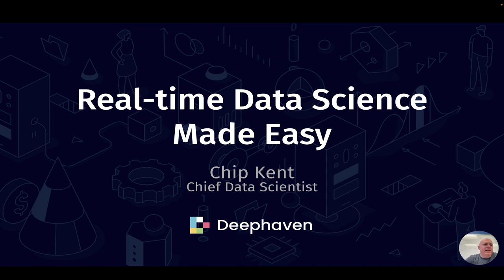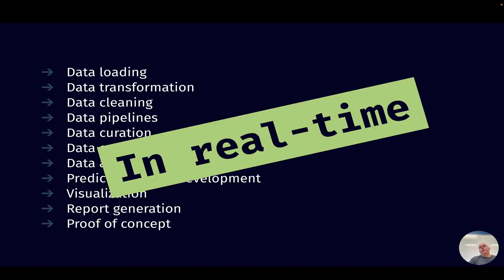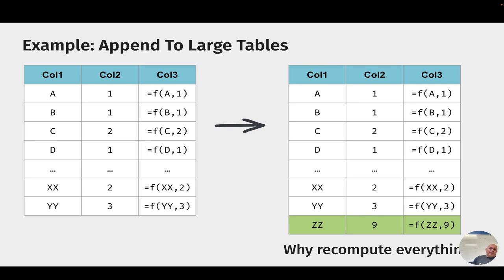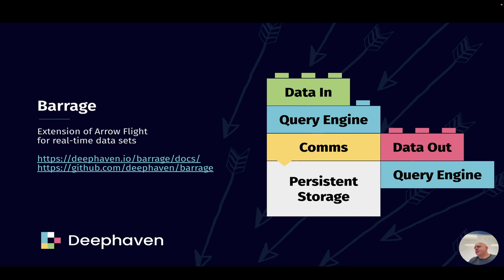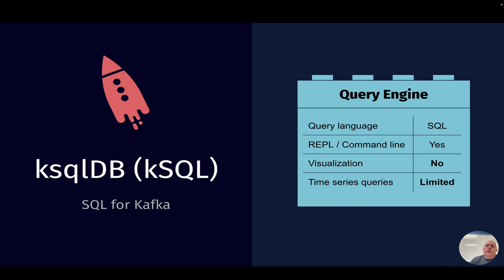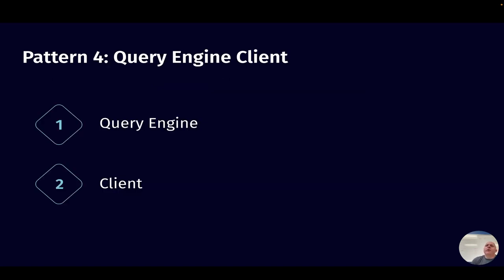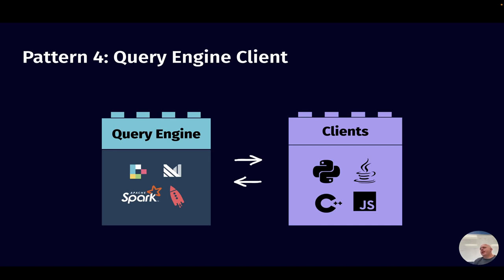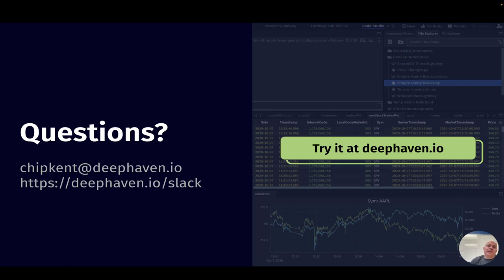Real time Data Science Made Easy - CHIP KENT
Join us in Boston for the latest in Data Science, AI, & Machine Learning – Enjoy our complementary pass today

Join us for an insightful talk by Caltech PhD Chip Kent shares his decades of quantitative, mathematical, and computer science experience to make real-time data science accessible and easy. From investing and big data to quantum mechanics and nuclear weapons simulations, Chip has solved interesting and difficult quantitative problems. He discusses how mathematical analysis and value investing require rational decision-making under uncertain circumstances. Chip also specializes in technical project management, software development, research, and physics and chemistry. Join us for an informative session with Chip Kent.

Key Topics:
0:00 - Introductions
1:04 - Scope of this talk
2:10 - Outline
2:40 - Why real-time?
8:35 - Build Real-Time Data Science Systems
10:29 - Where real-time data moves and lives
22:15 - Design Patterns
22:15 - Make it easy to write, test, run, and reproduce your analytics
29:06 - Review
30:45 - Questions?

Related Blogs:
Your Guide For Analyzing Real Time Data with Streaming Analytics from SAS® Viya® on Azure
Building a Microservice for Twitter Real-Time Data Collection and Sentiment Analysis
MIT’s New Technique Empowers Machine Learning Models to Address Confidence in Predictions